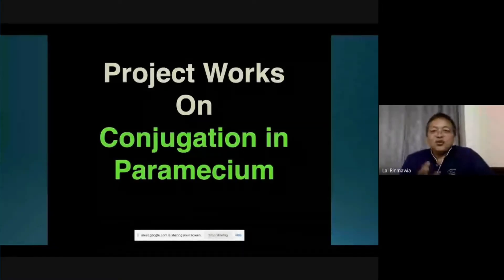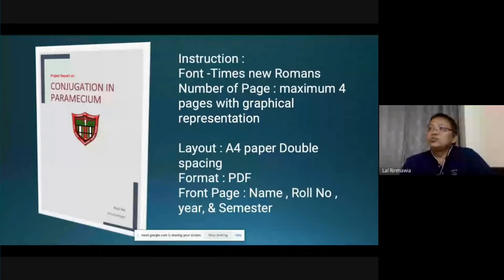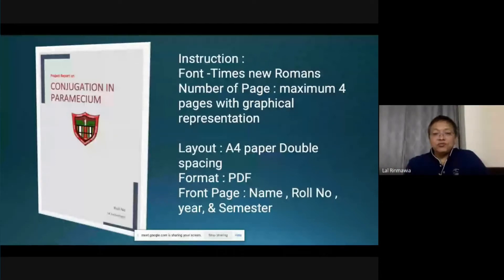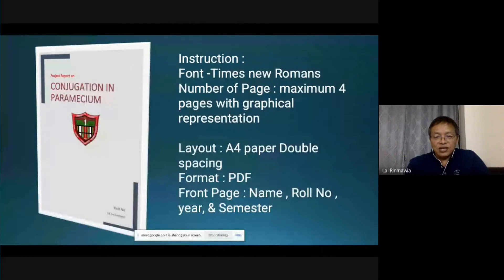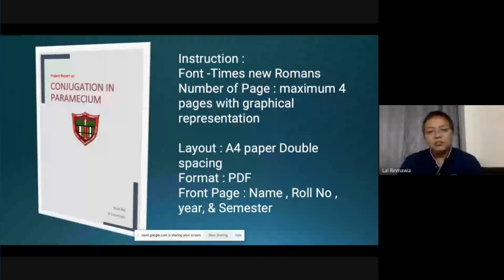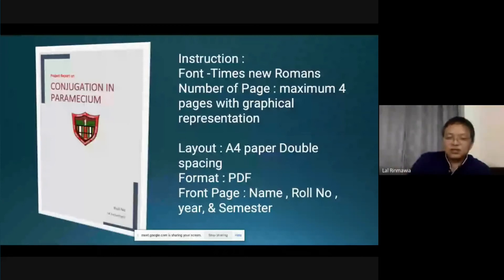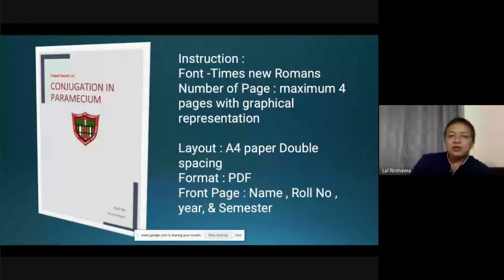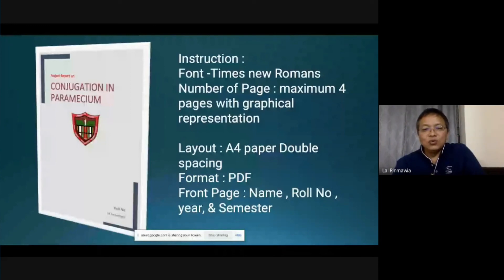PROJECT WORK-1 (RM)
ISEM ZOOLOGY- GZRSC